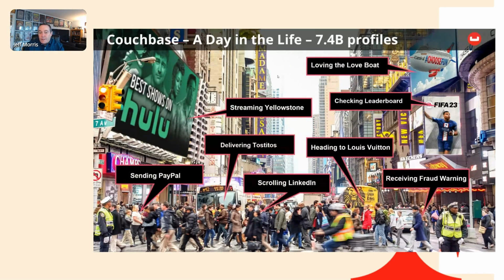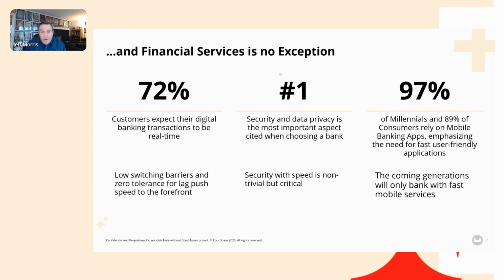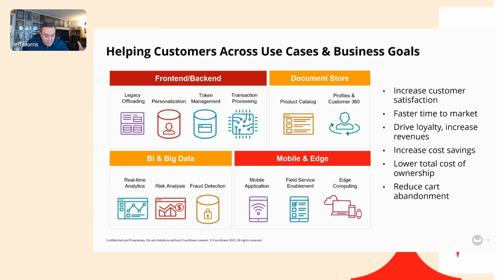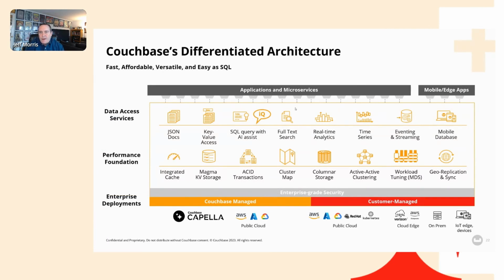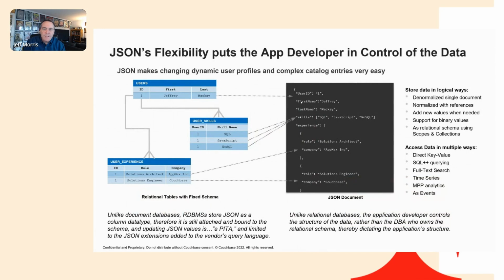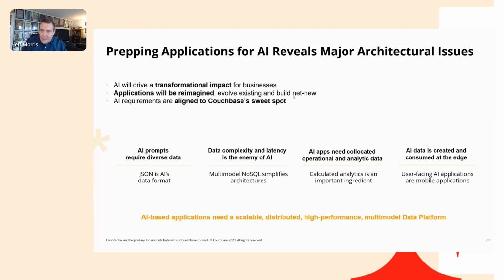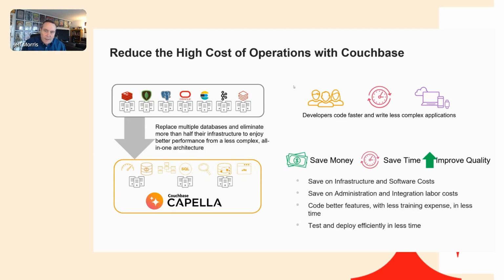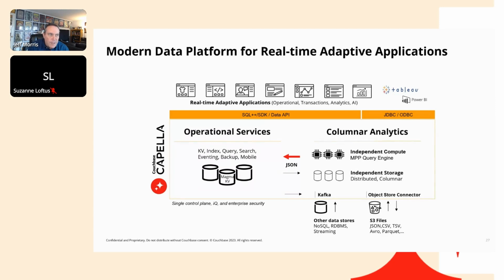How to Choose a Flexible Database Designed for Evolving Applications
Business applications must evolve constantly to keep up with ever-changing user expectations and to enable more efficient development and deployment. These relentless demands, along with the continuous introduction of new technologies like AI, also have a massive effect on database requirements. Because financial services companies have to adapt especially fast, that industry makes an excellent case study for application and database modernization.